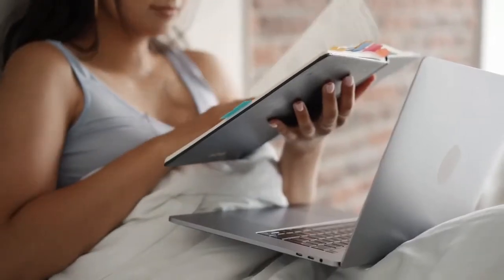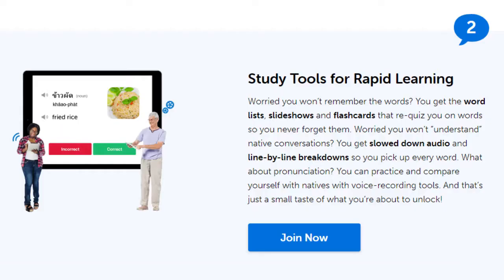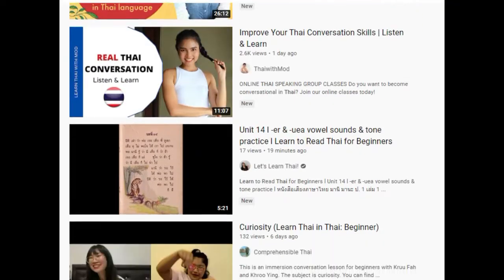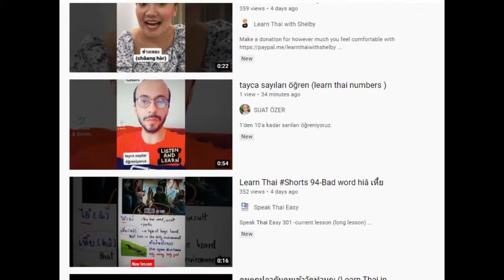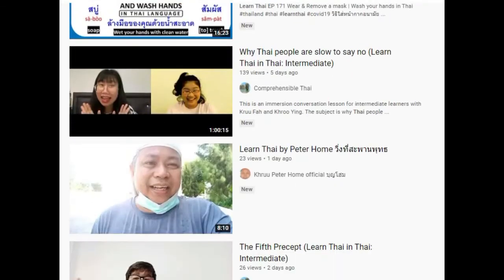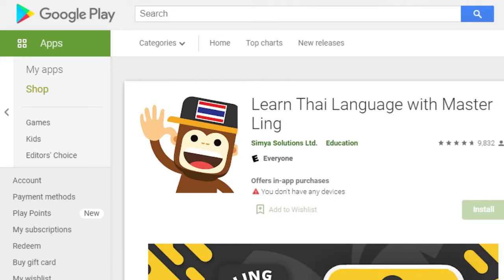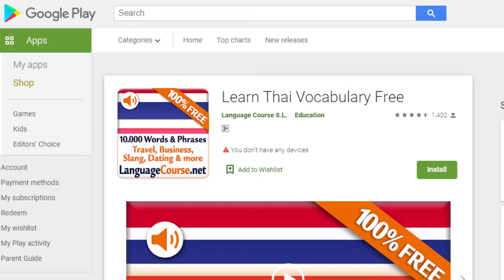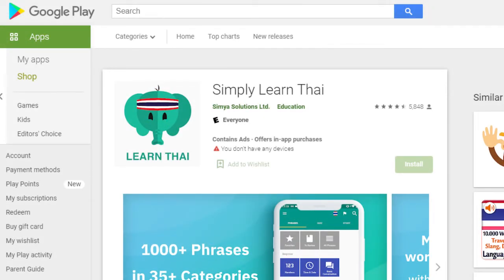4 BEST WAYS How To Learn Thai Language (Copyright Free Content)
4 BEST WAYS How To Learn Thai Language, How to learn that?

When moving to Thailand, you may be wondering how to learn the Thailand language. The question of how to learn the Thai language is one of the most popular on the website. Thai is not hard to learn, but there are some challenges when looking at how to learn the Thailand language. Thus, today we will explore 4 ways how you can learn the Thailand language

Find Out More About A Borderless Bank Account For Living In Asia